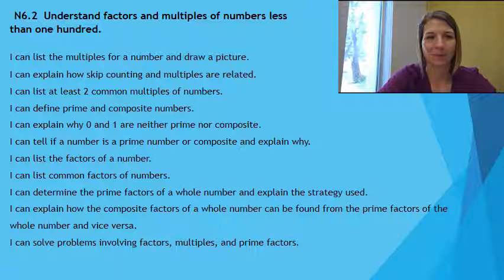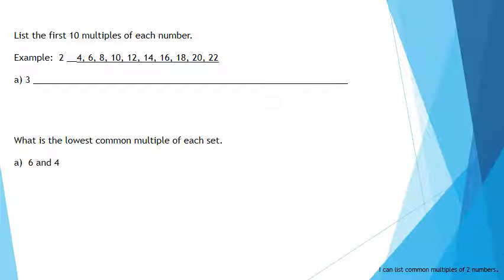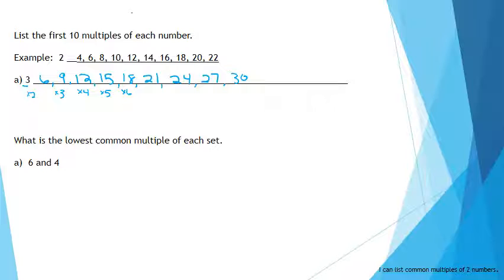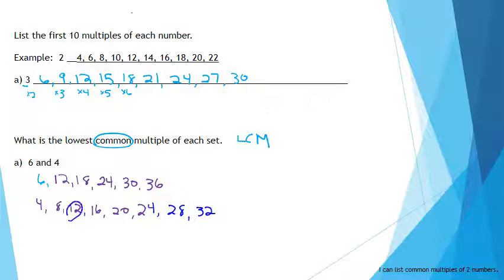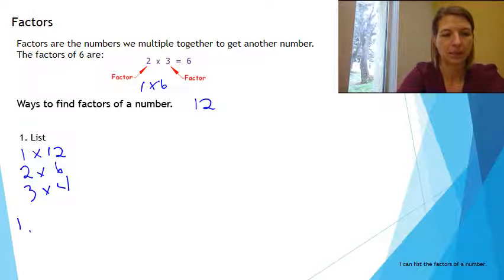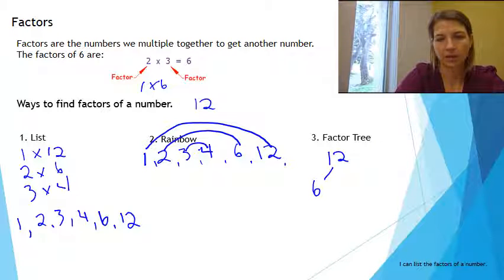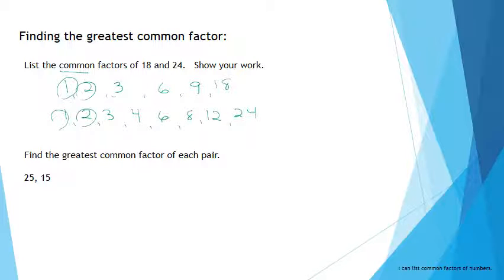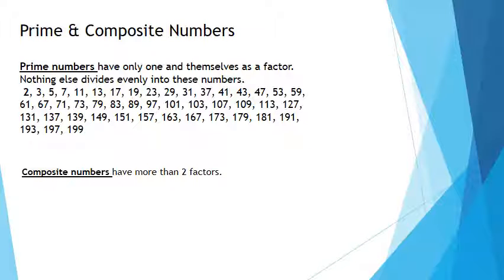N 6 2 Factors and Multiples